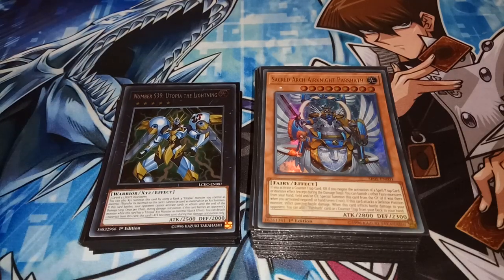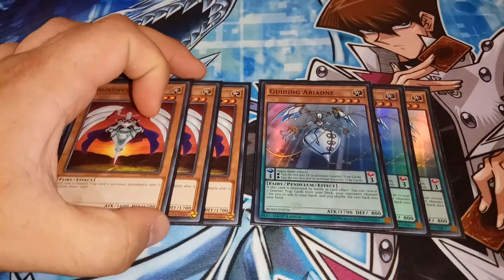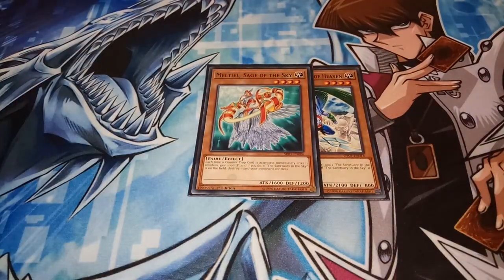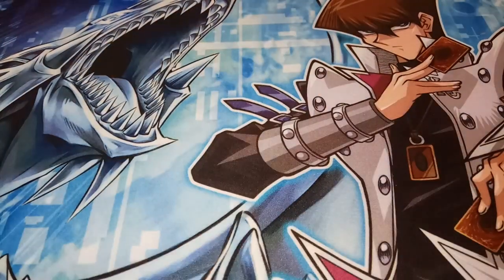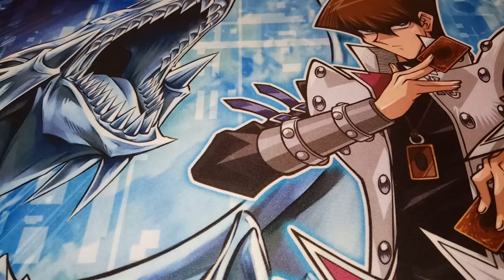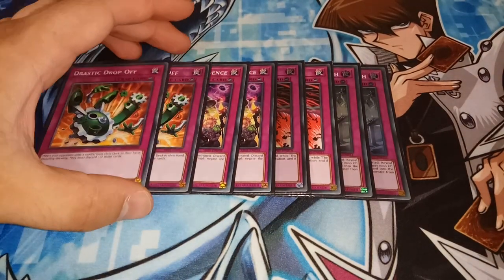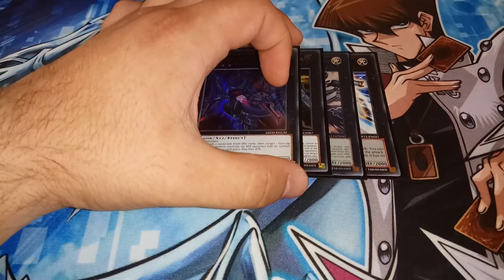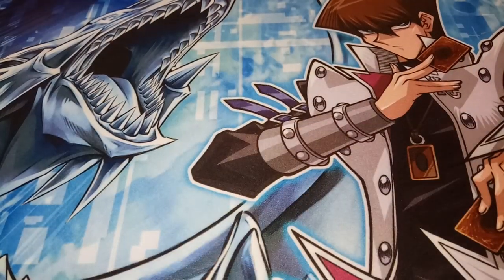Yu-Gi-Oh! Counter Fairy Deck Profile September 2018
Hey everyone how is it going?
I am will comeback soon to how mostly used to be in two weeks or so.
But anyway for the time being how you still enjoy this profile.
Have a good day and stay safe!